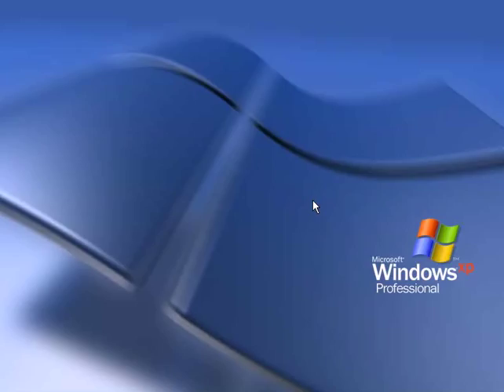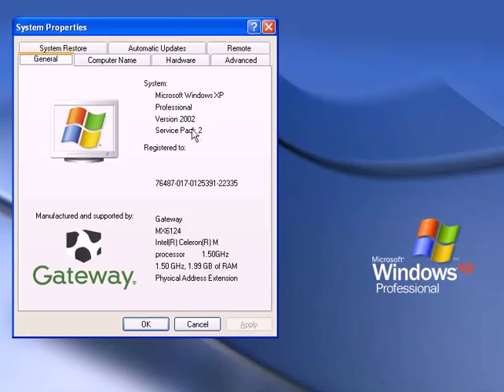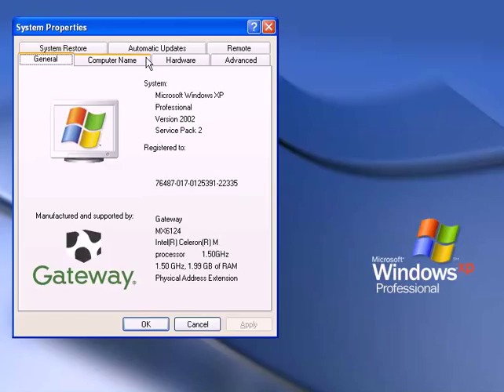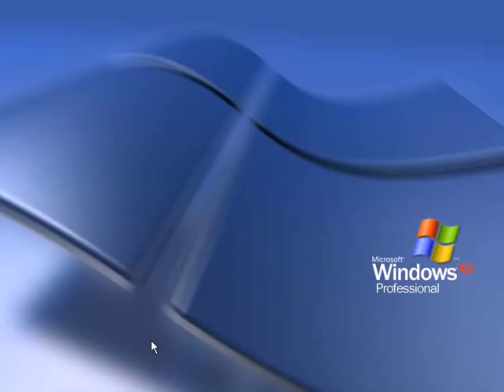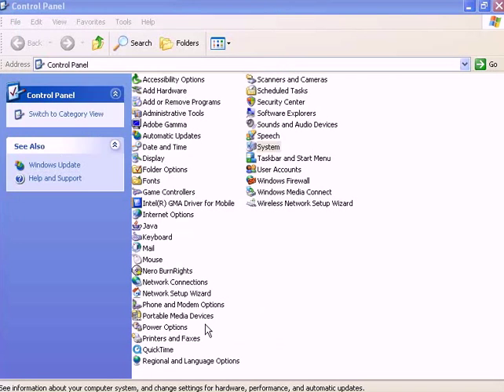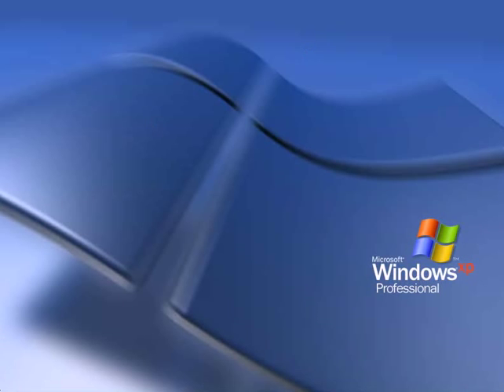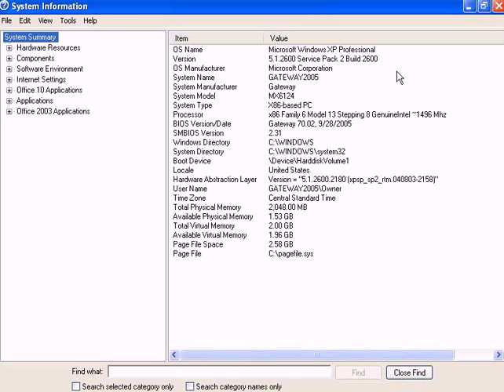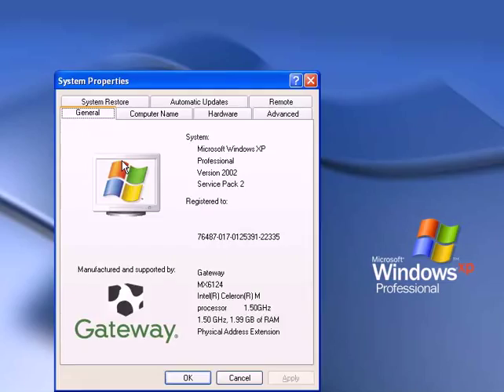How to check the RAM Mr. Ford's Old School CompTIA A+ Certification Videos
How to see the memory on a PC Mr. Ford's Old School CompTIA A+ Certification Videos

While going through my hard drive I found some old school CompTIA A+ Training videos I made back in 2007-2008. Can you dig the hair?!?!

Anyways the content is still good but, well just wow OLD SCHOOL!

For more up to date CompTIA A+ 2015 training video check out my CompTIA A+ Certification playlist